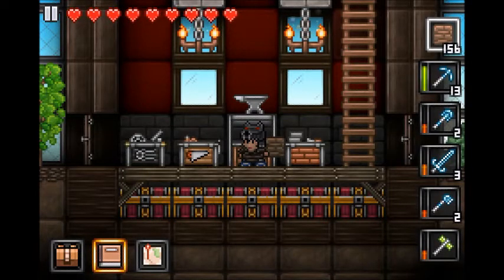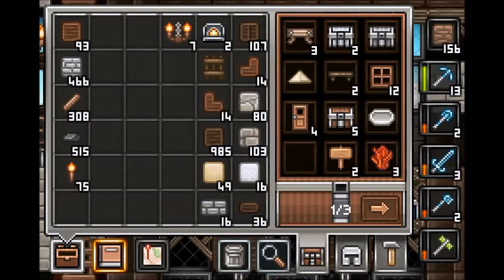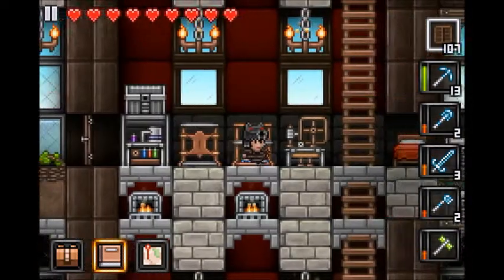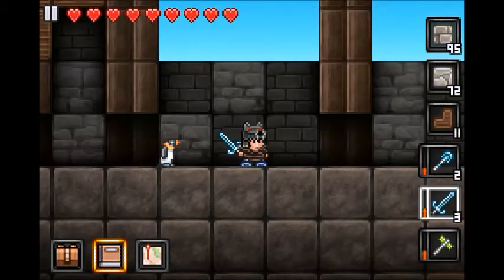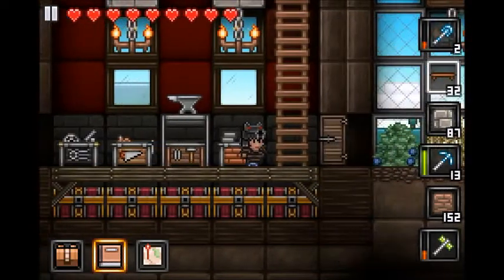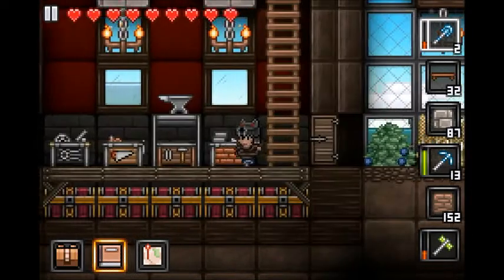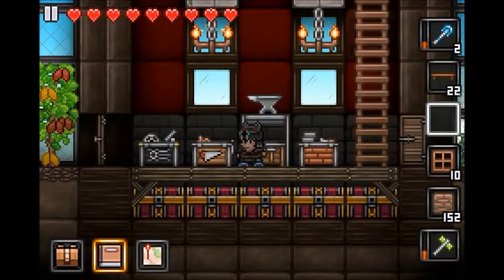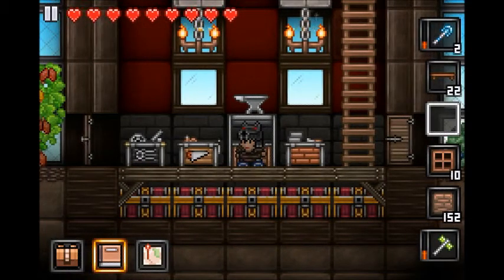Junk Jack X | Let's Play | Episode: 21 Build'n A Bakery & Portal Giveaway!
I upload new MCPE on Monday, Junk Jack X on Wednesdays, Terraria on Thursdays, Junk Jack X Build-Off's on Fridays, and Junk Jack X on Saturdays!

Code Word: Pumpkin Biscuits
Game Center: KileeWasHere - If I don't join your game I'm most likely in someone elses world, wait 5-10 minutes and try sending another invite. :)

Achievement List:
Visit every world - DONE
Build a house - DONE
Collect every block in the game
Make all dyes - DONE
Make Turtle Armor - lovesmudge1 - DONE
Build a Barn - lovesmudge1
Build a Greenhouse - lovesmudge1 - DONE
Find all ore - lovesmudge1 - DONE
Hit bedrock in all worlds - lovesmudge1
Make titanium armor - lovesmudge1
Hit world height limit - lovesmudge1
Jump from the top of the world to bedrock - NinjaaPikachuu301
Make all armour - Tyler Westerland
Make all gem blocks - Toatli Ruiz - DONE
Build every chest - marioking2004
Make all food - BeezyBee101
Find all plants - BeezyBee101
Make all trinkets - BlueFireSerpent

I use Display Recorder on a jailbroken  iPhone 4 and a Samson Meteor Mic.